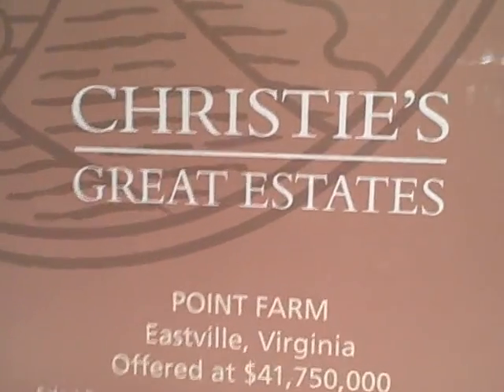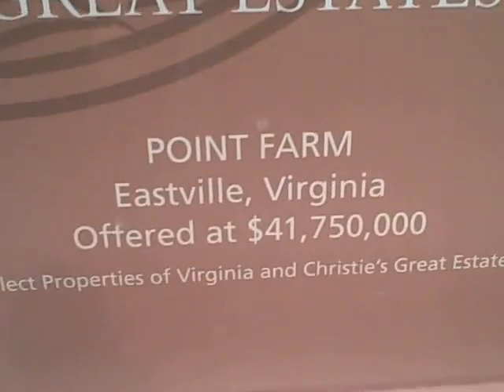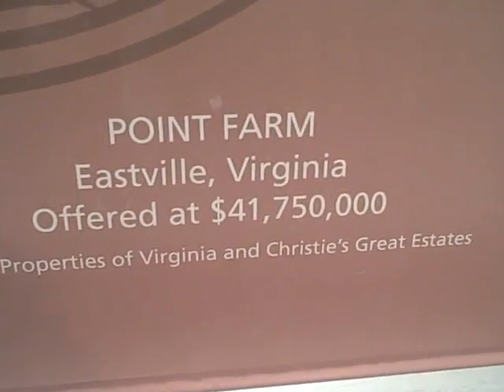INRAMBLE - Fountain Off 3- quick video trip 98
Join host Frank Edward Nora on a quick video trip to Rockefeller Center in NYC where he gives up on the "fountain' and checks out a TV studio and a posh auction house. (Feb. 25, 2008) inramble.com